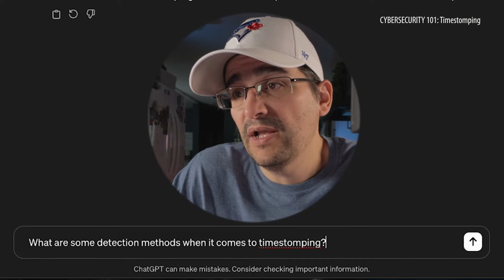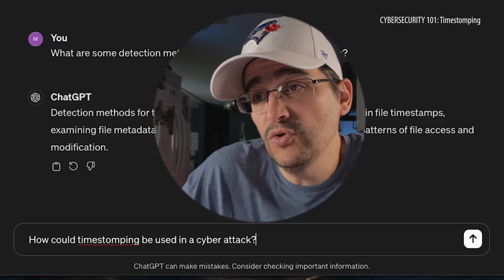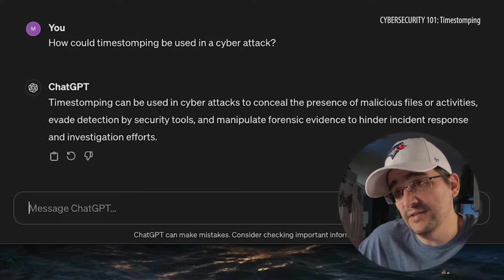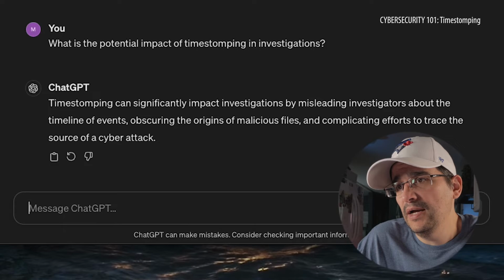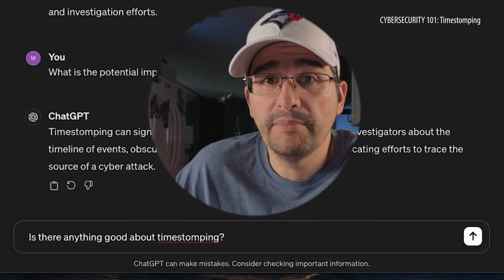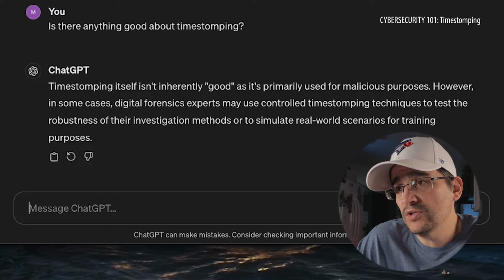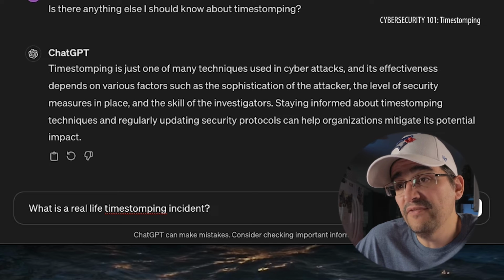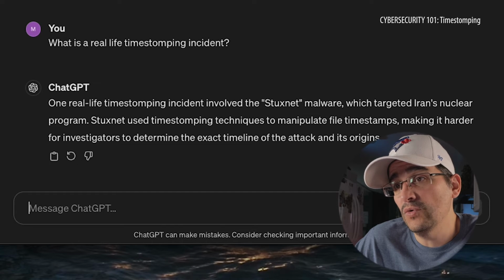Cybersecurity 101: What is Timestomping?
In this episode of "Cybersecurity 101," Mark Hemingway, our Creative Content Director, learns about Timestomping. Timestomping is a technique used by attackers to alter the timestamp metadata of files to match a different time, often to evade detection or to mislead forensic investigators. By changing the created, modified, or accessed times, the attackers can obscure their activities and make it more difficult to trace their actions.

Let's embark on this educational adventure together and fortify our digital defenses. Welcome to "Cybersecurity 101”!